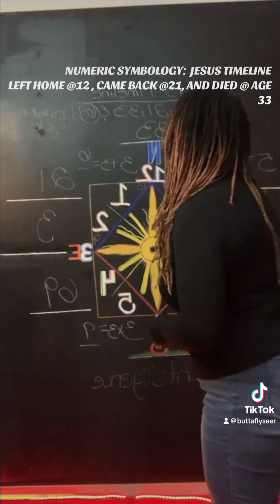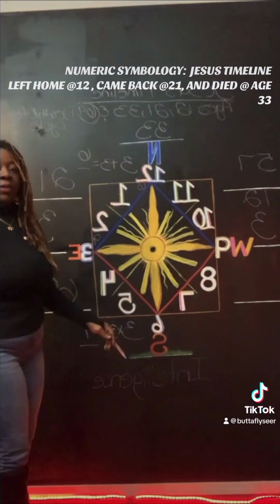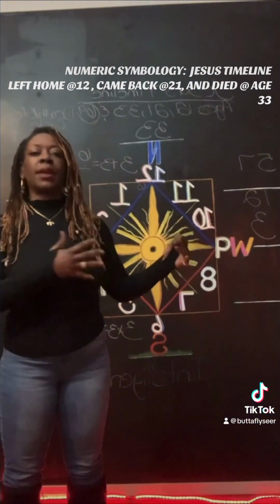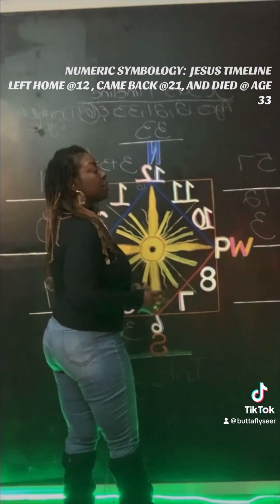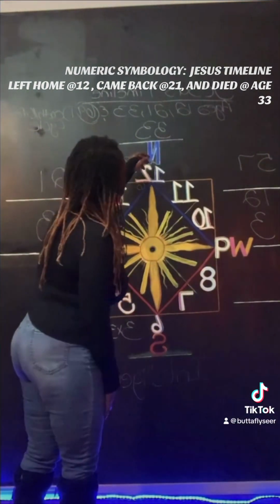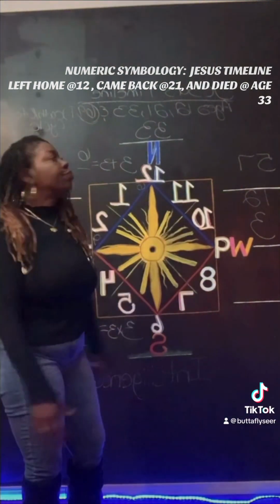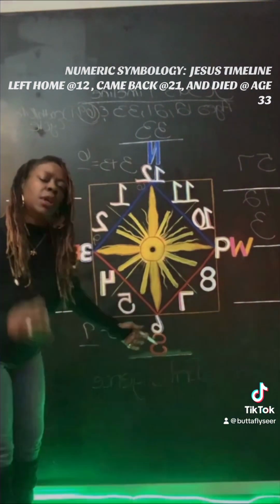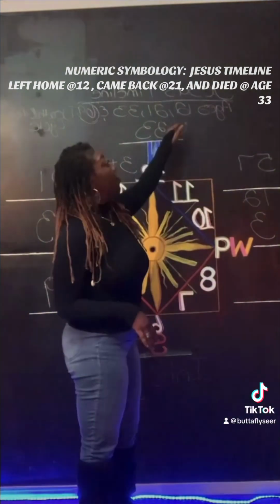REVEALING JESUS USING TIME & THE MOVEMENT OF THE SUN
Here is a simple format to reveal how did they know the age Jesus left, returned home, and the age he died. Dive into numerology with me and crack a well overdo accurate breakdown of Jesus timeline all while using time. Jesus takes the place of not the son, but the Sun and it’s movement.